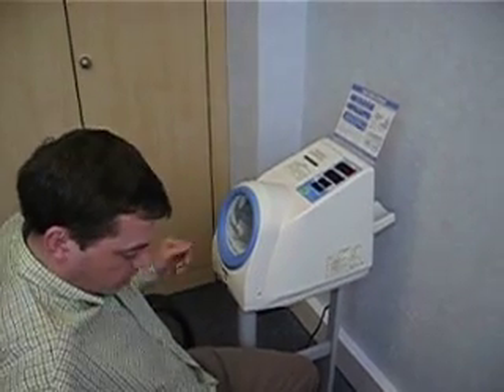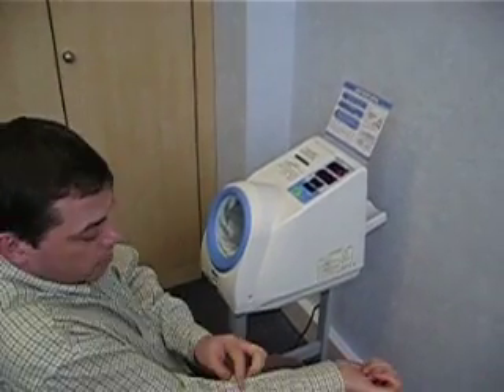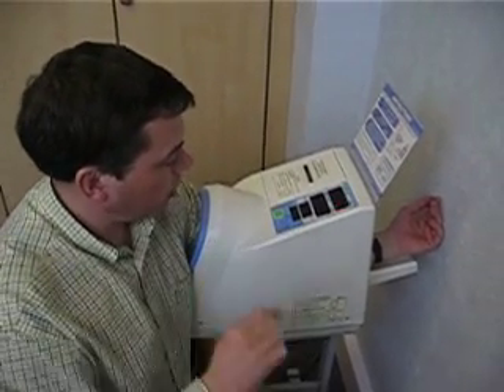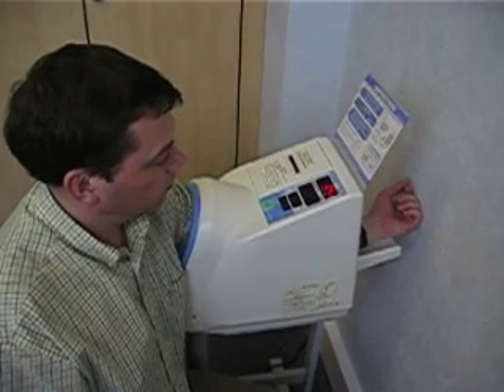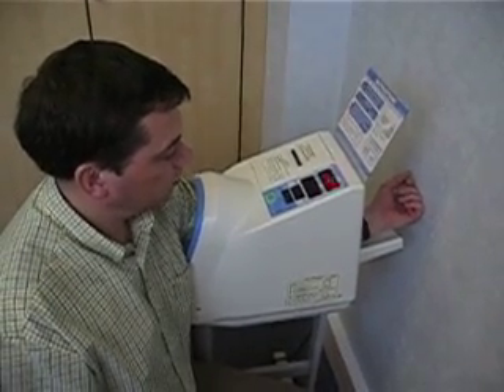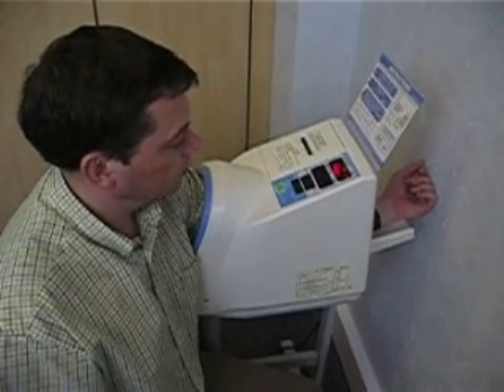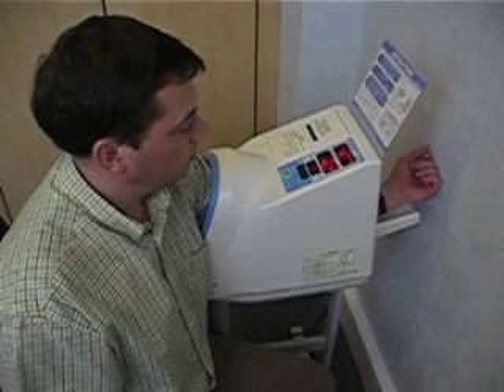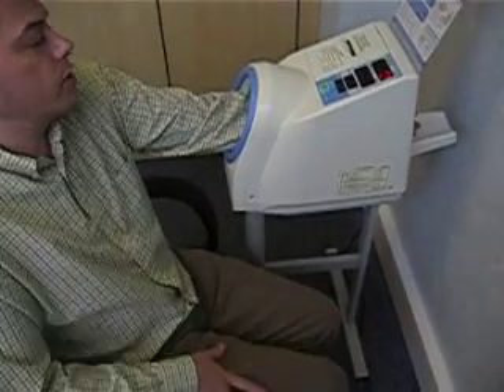PMS Instruments TM-Series Waiting room blood pressure monitor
How to take a measurement with the TM-2657P/2655P waiting room blood pressure monitor.